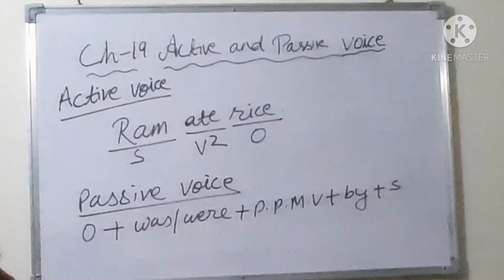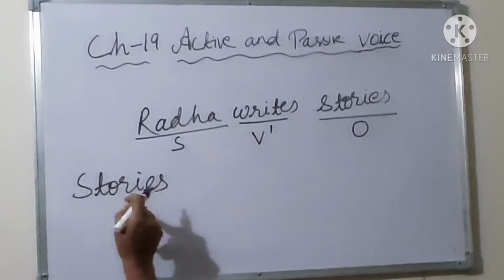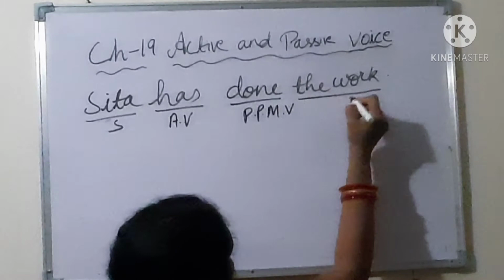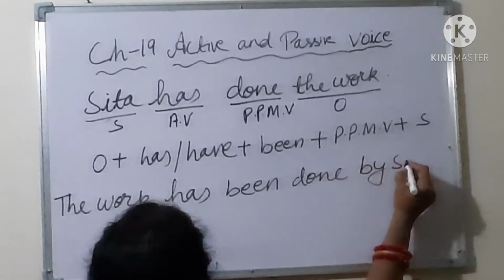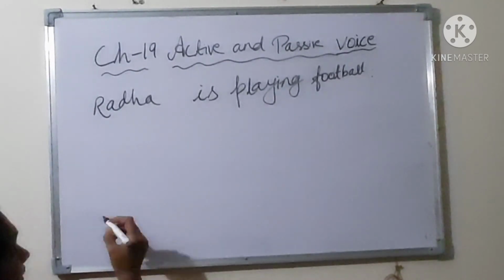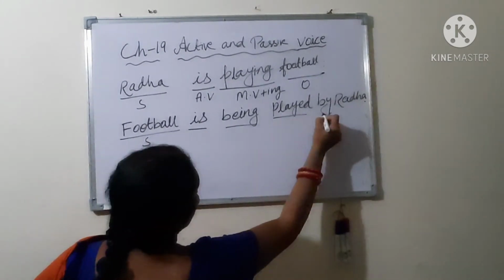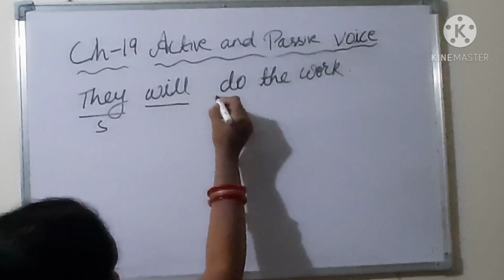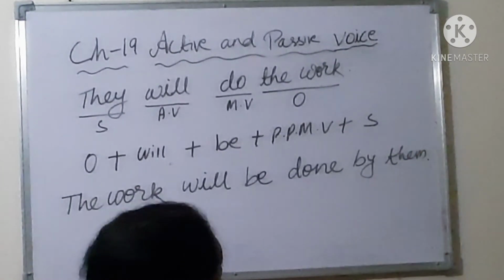CH-19 ACTIVE AND PASSIVE VOICE PART-2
More videos of this channel . Check it out

🚫🚫🚫 COPYRIGHT 🚫🚫🚫